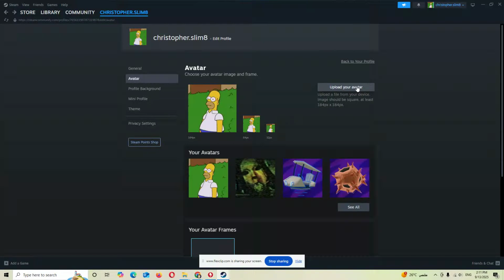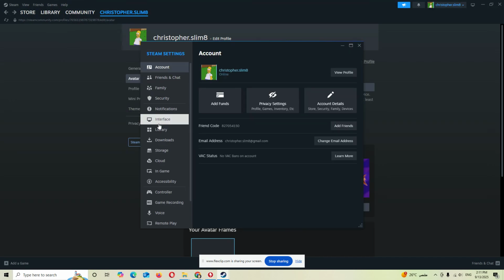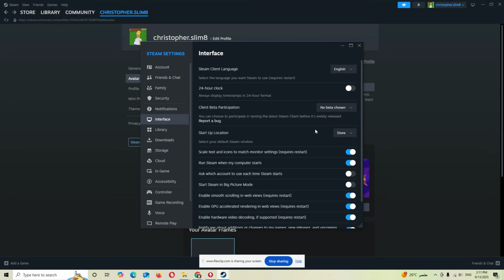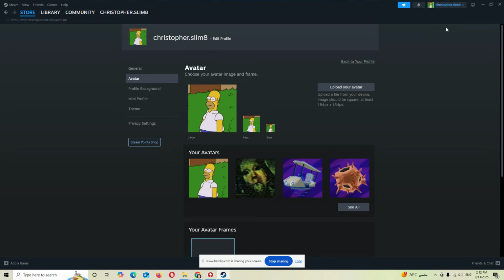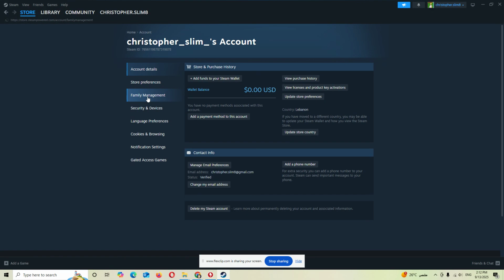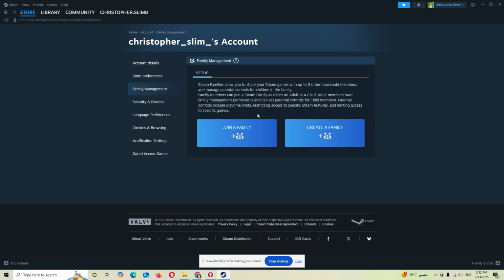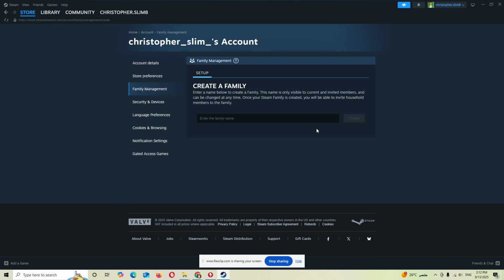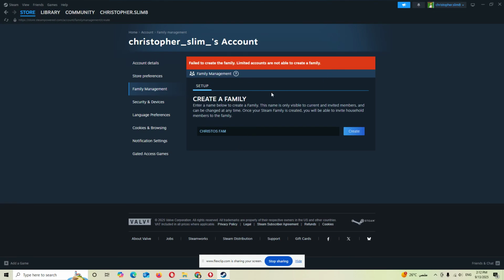How to Share Your Steam Library with Friends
Want to let friends or family play your Steam games without sharing your password? This video explains how to use **Steam Family Sharing** to safely grant access to your library—with step-by-step setup and troubleshooting.

- **Enabling Steam Guard:** A required security step for sharing
- **Authorizing Devices:** How to authorize a friend’s PC to access your games
- **Managing Access:** Revoking access or seeing who’s using your library
- **Limitations:** Only one person can play at a time, and some games are excluded
- **Troubleshooting:** Fixing errors like “Authorization Failed” or game locks

**Pro Tips:**
- You can authorize up to 5 accounts and 10 devices
- Shared games can’t access DLC unless the borrower owns it too